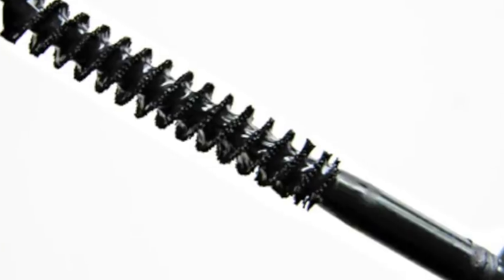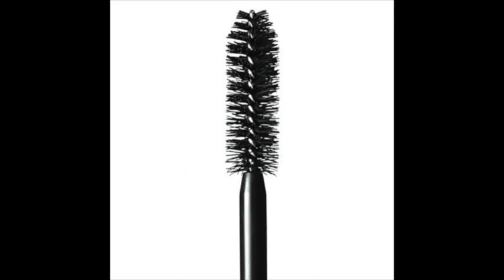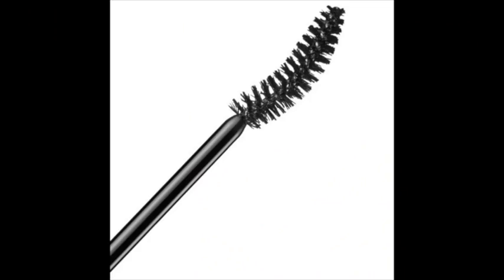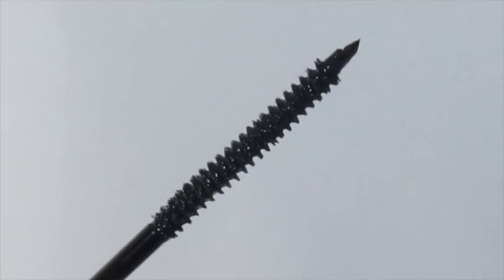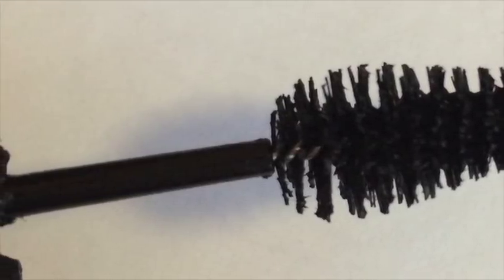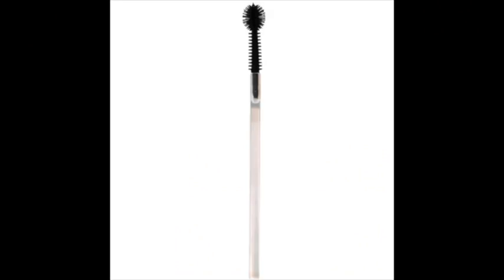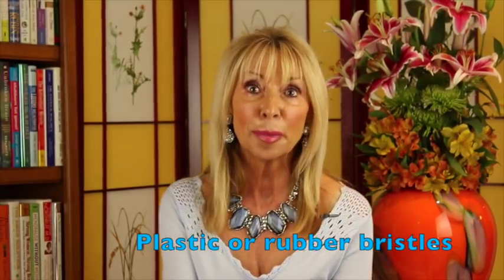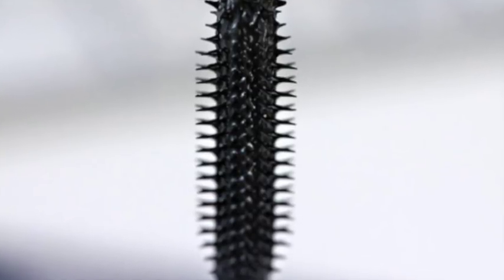The Mascara Secret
Tired of spending money on mascaras you don’t use? Barbara can help. She’s been using mascara for over 40 years, and she’s done the research for you. Tune in and see how you can save those wasted mascara dollars AND get the look you want.

Take a few minutes with Barbara Hoffman’s video which explains the difference between mascara wands and how they will work for you.

For those of you who did not know, Barbara Hoffman has a high quality, moderately priced, line of makeup herself; take a look

Barbara and her staff are available to speak with you about your makeup questions
Your Friends At Better Health Naturally and New Healthy Skin